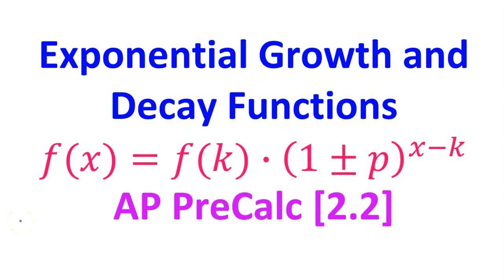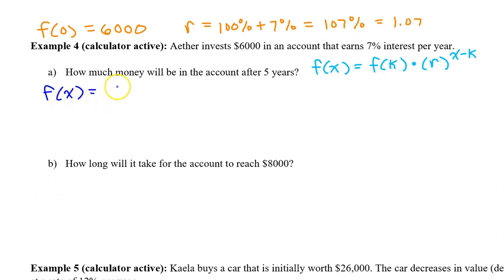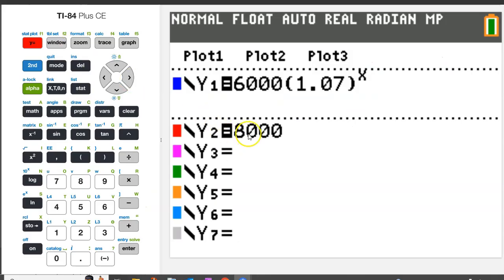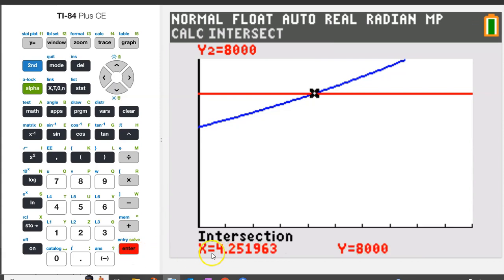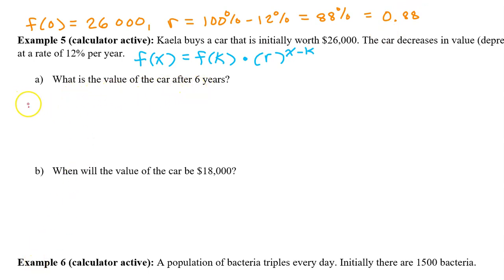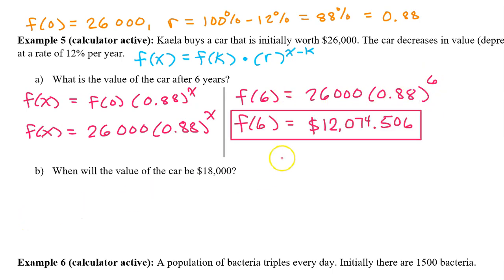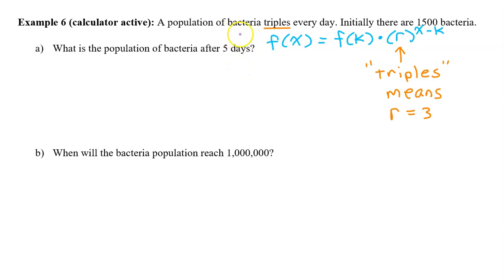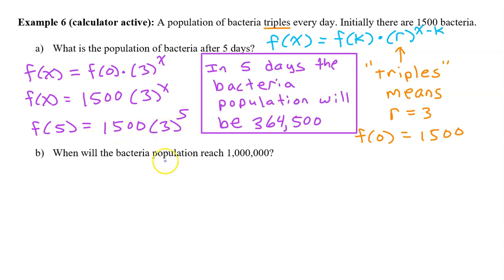2.2D* - Exponential Growth and Decay Functions [AP Precalculus]